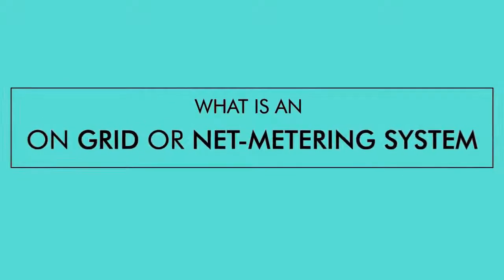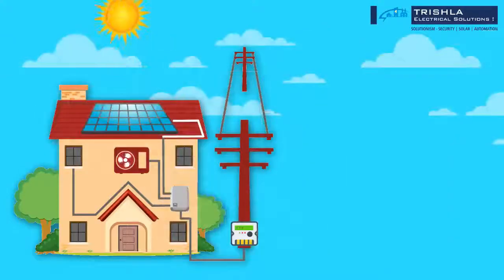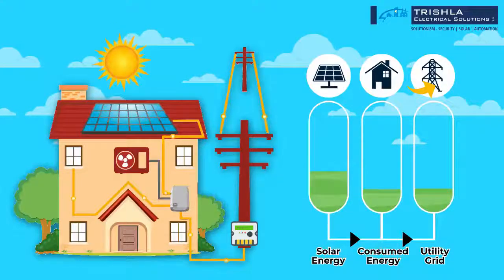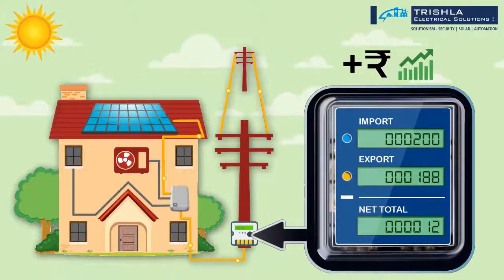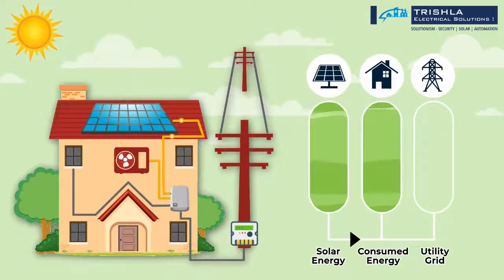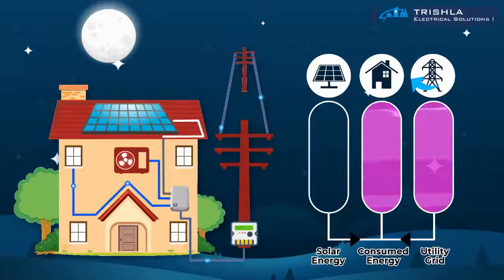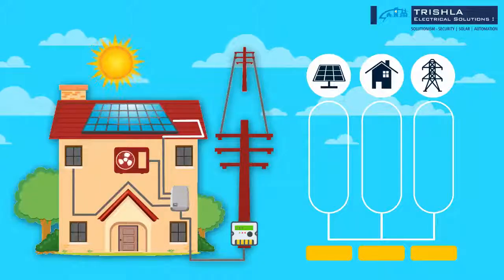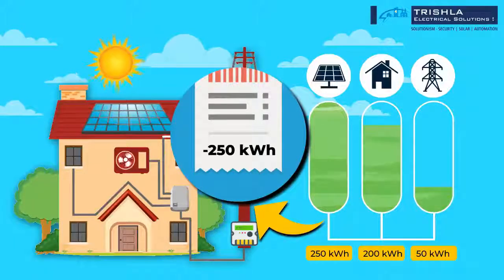HOW GRID TIE SOLAR ROOFTOP SYSTEM WORKS??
This video gives you brief ideas about solar rooftop system works and what are the benefits of using this system in your house. Also explain you about net metering system. This solar technology makes the system very efficient.